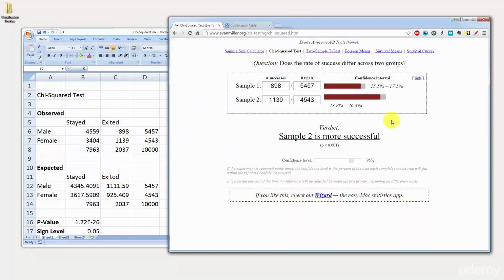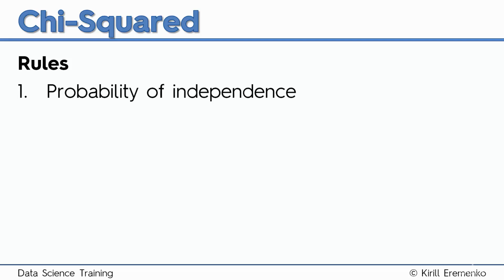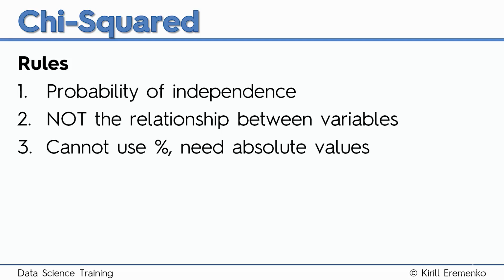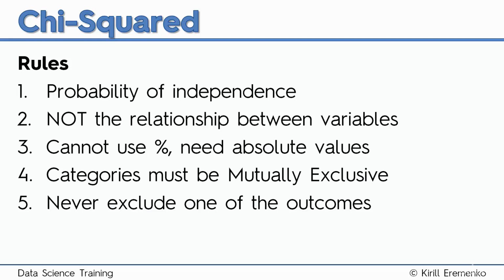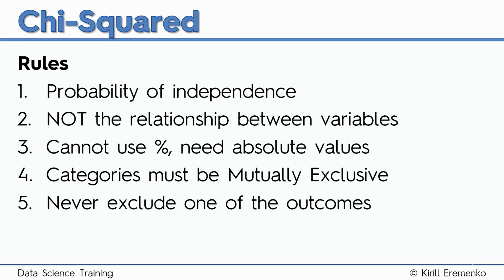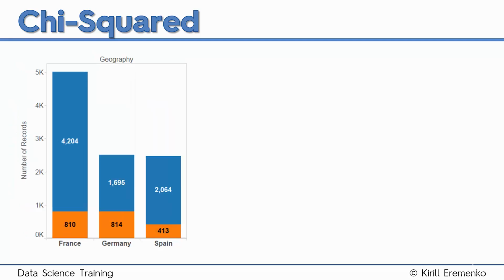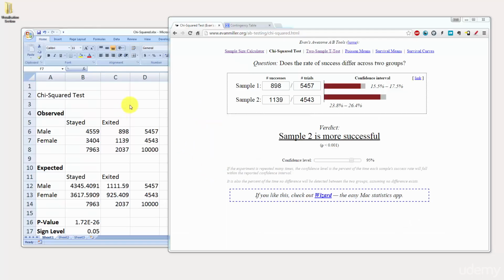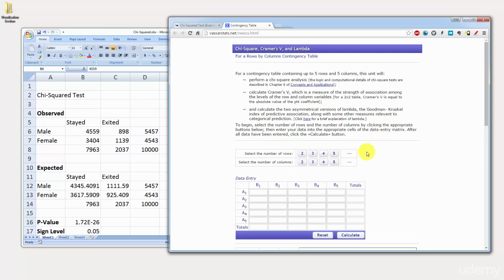Data Science Part 28 Chi Squared Test Stats (2)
This part is about also Chi Squared Test Stats in tableau